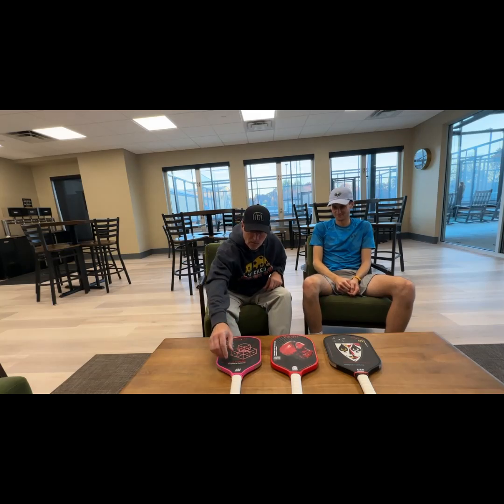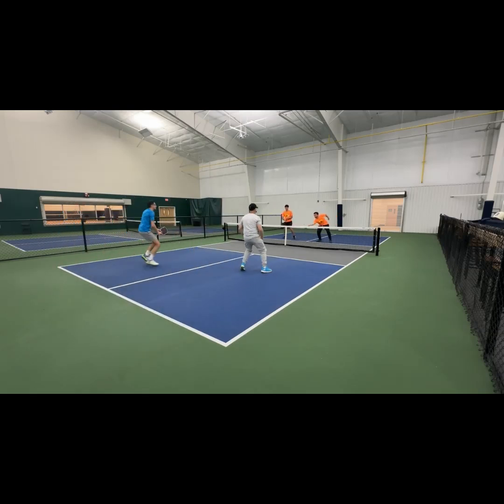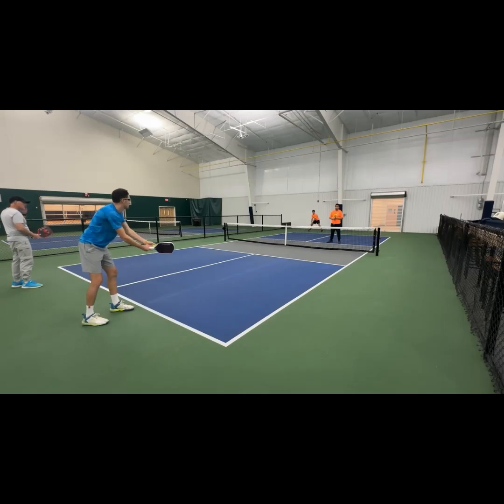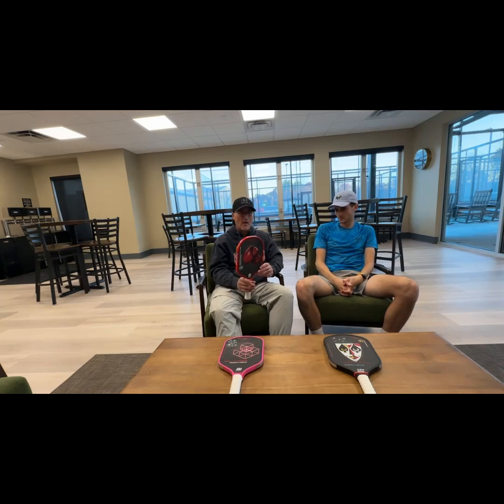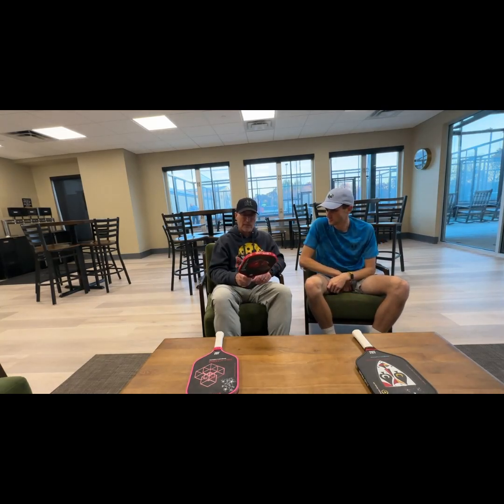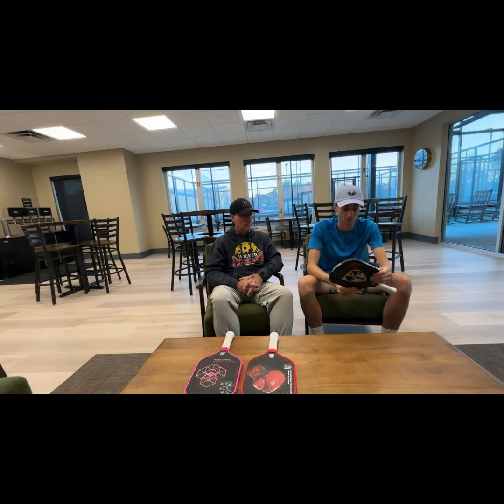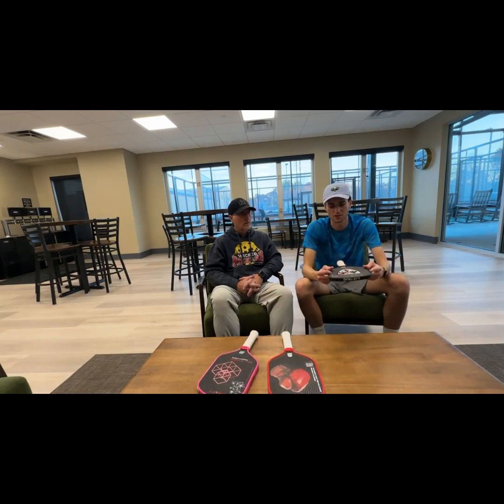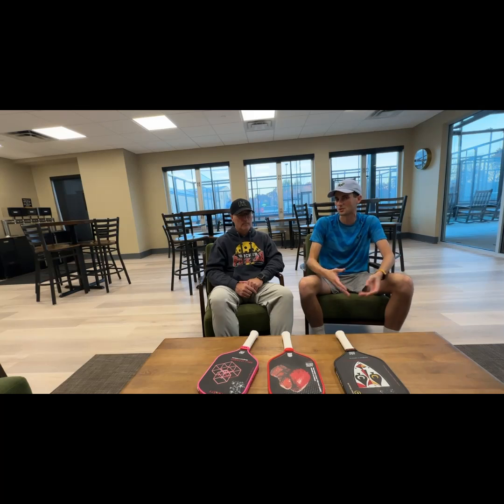Dynasty Pickleball Paddle Lineup Review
DDOG and Jimmy Pickles Review the Dynasty 3 Paddle Lineup.